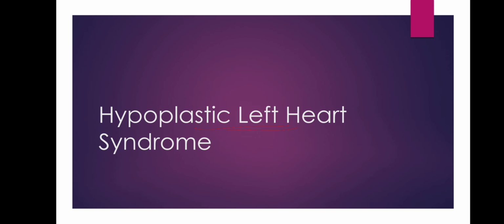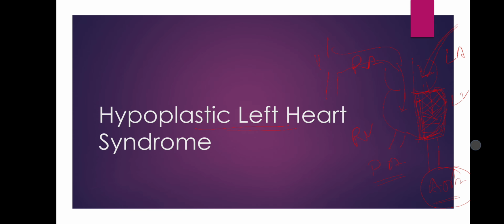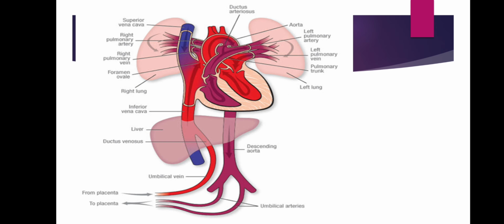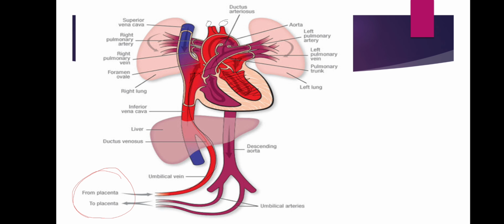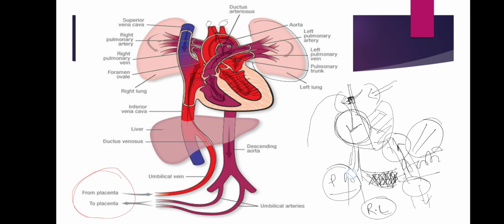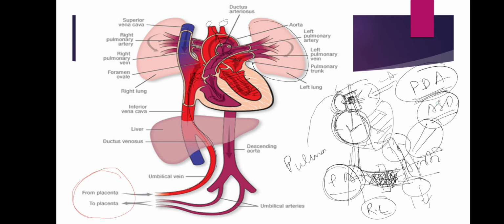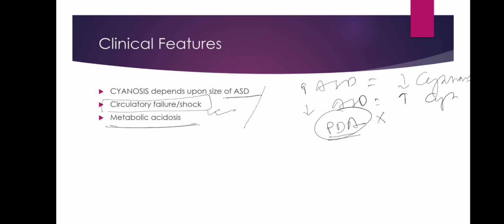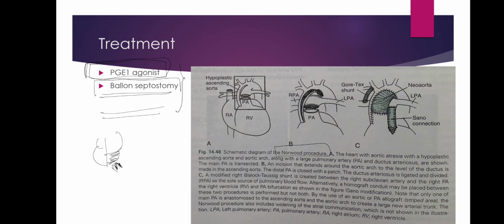Hypoplastic Left heart Syndrome. Congenital heart disease.